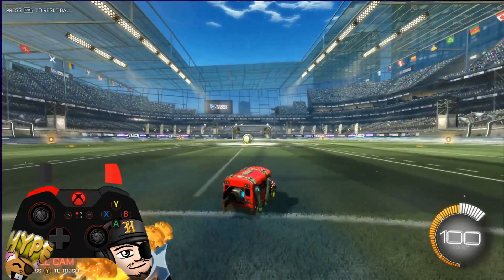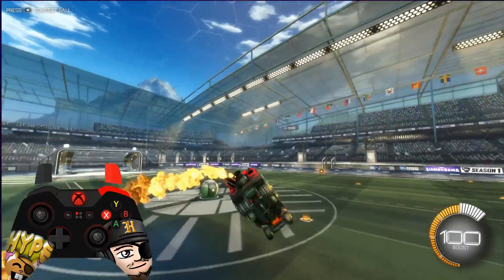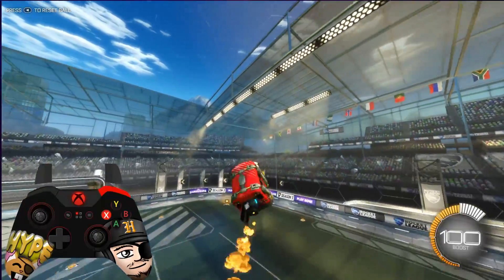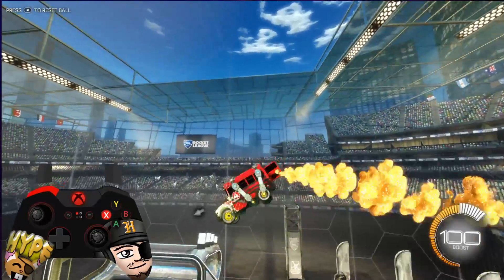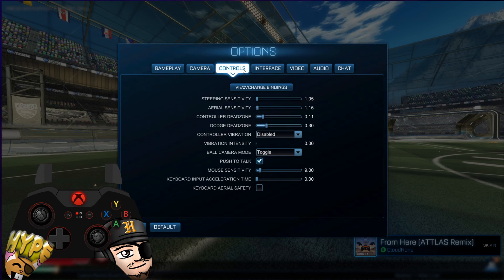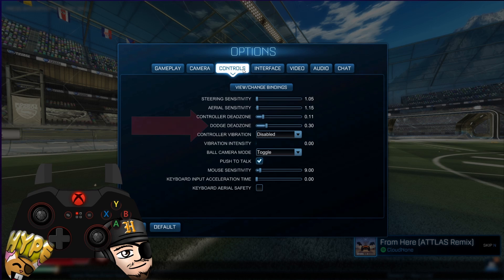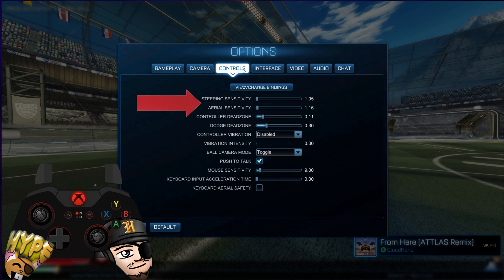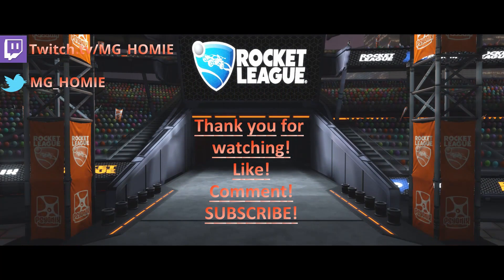The Best Controller Settings For Rocket League! | Rocket League tips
Welcome back to Rocket League tips! We are going over some of the BEST controller settings for Rocket League that may help you play better! Some of these settings you may know! and others you may have never thought of doing! This video was made for new and veteran players alike! Links will be below!

LIVE 6 Days a Week over on Twitch!

 rlcs best rocket league settings rocket league best settings